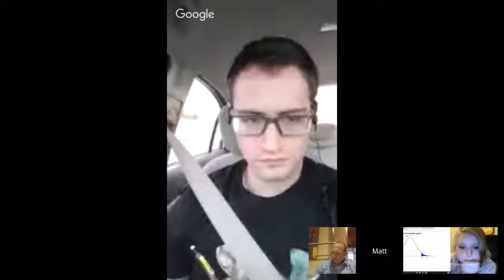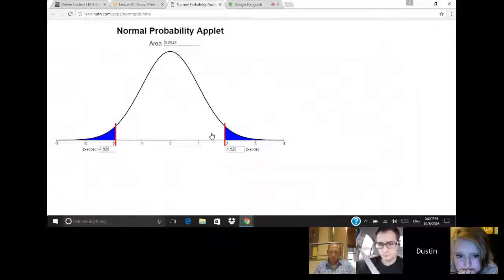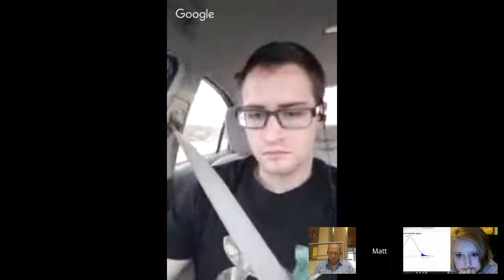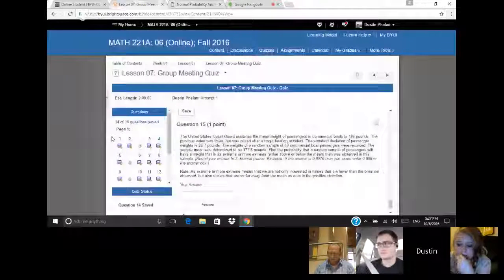Stats Class Hangout On Air